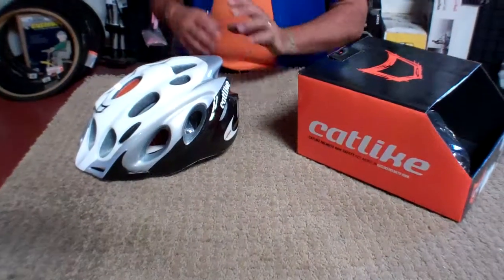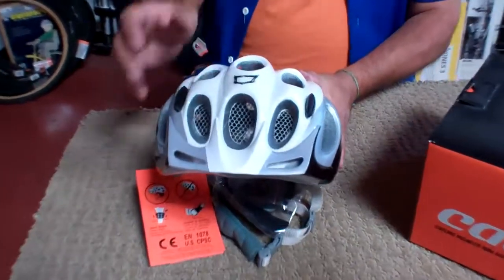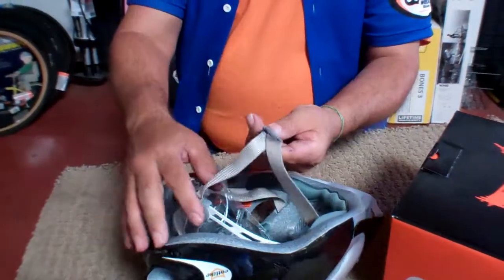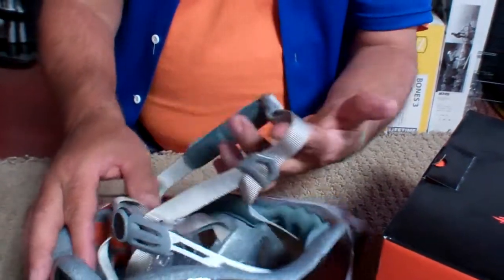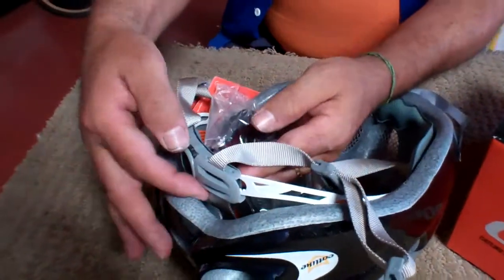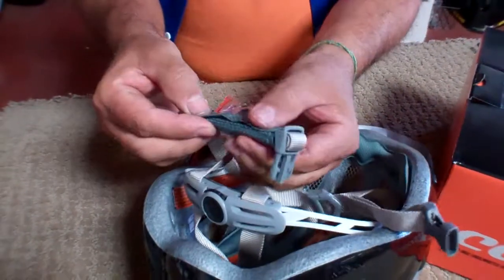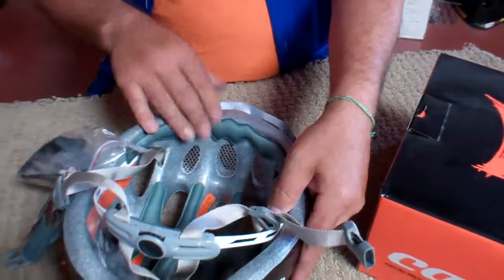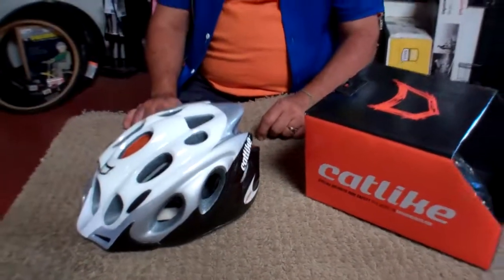Catlke Compacto Helmet - Velo Wrench Bike Shop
Vinny goes over the Catlike Compacto Helmet.